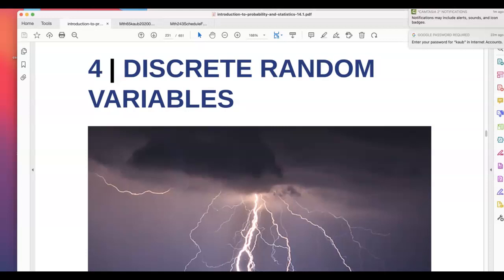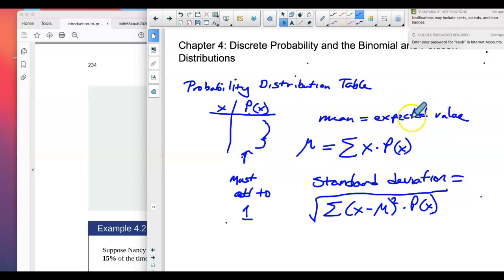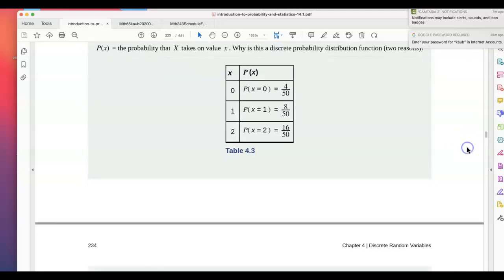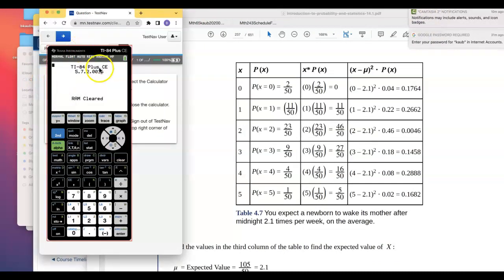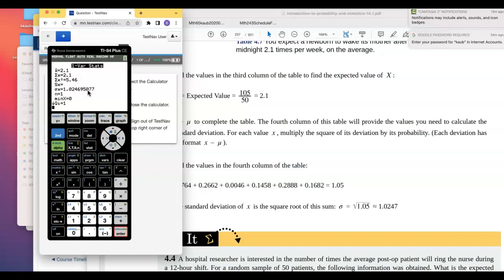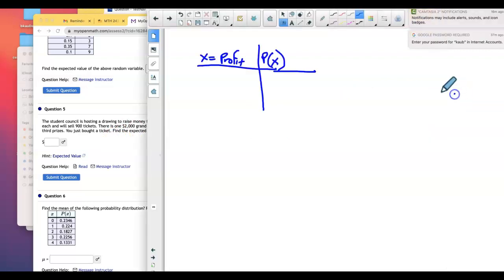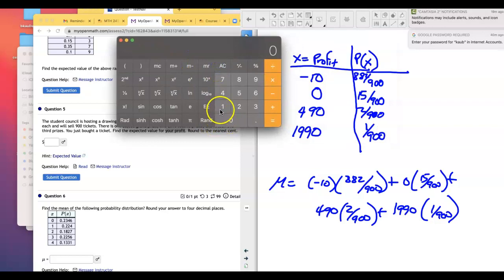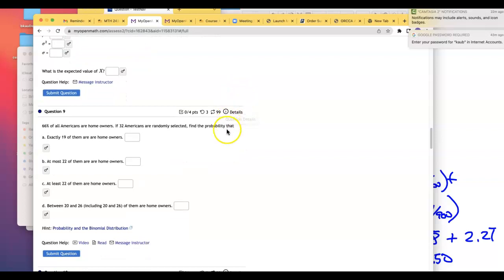Chapter 4: Probability Distribution Tables